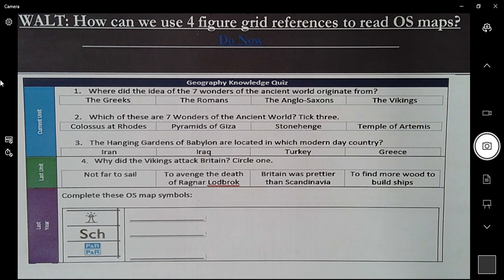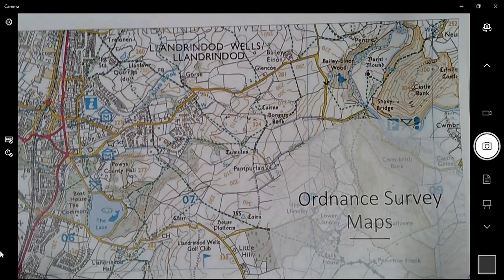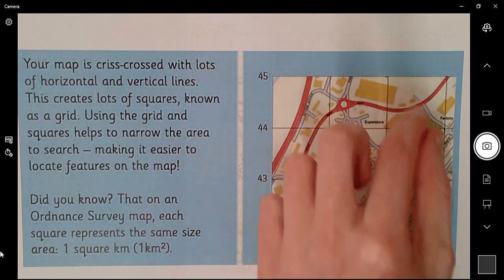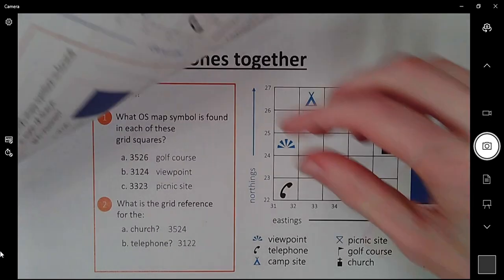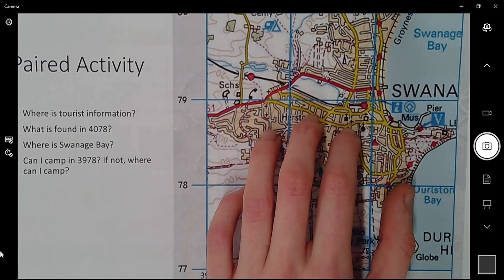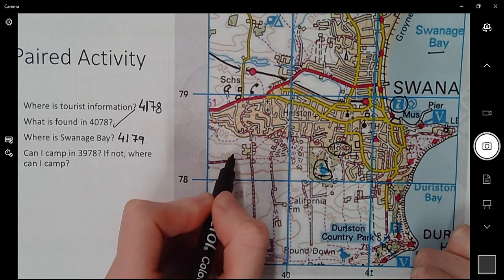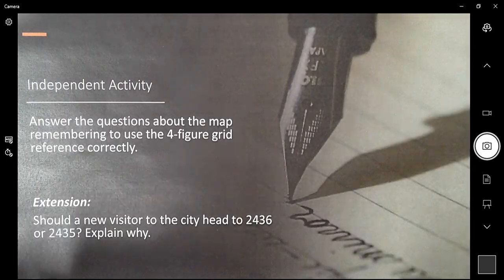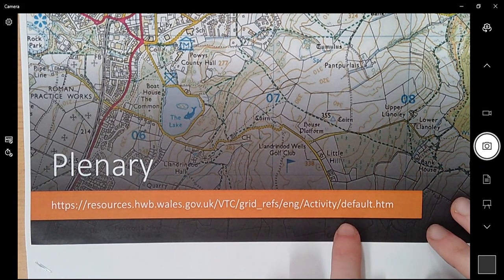Ordnance Survey Maps (Geography) 19 01